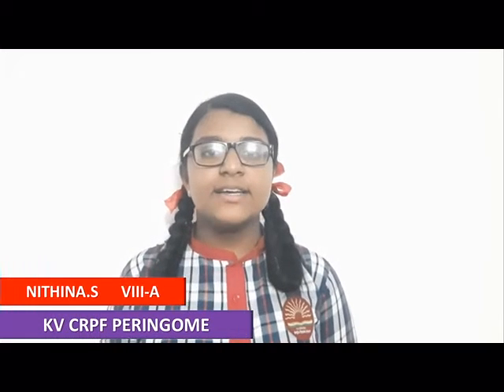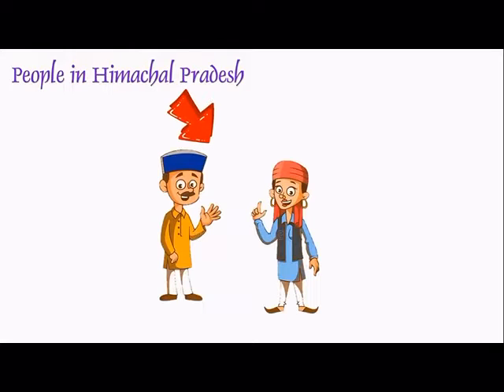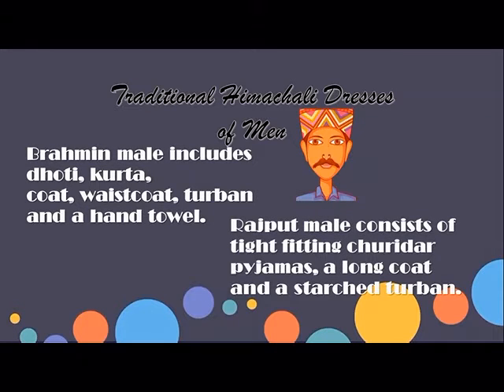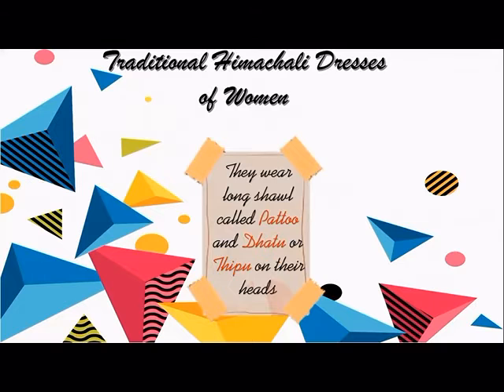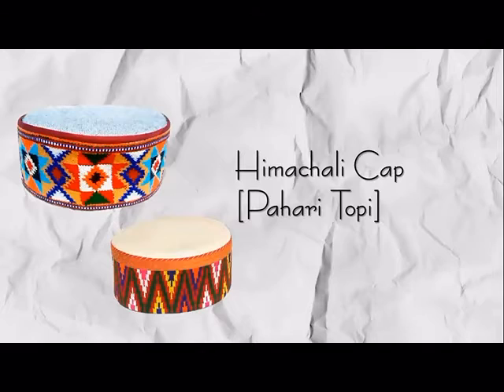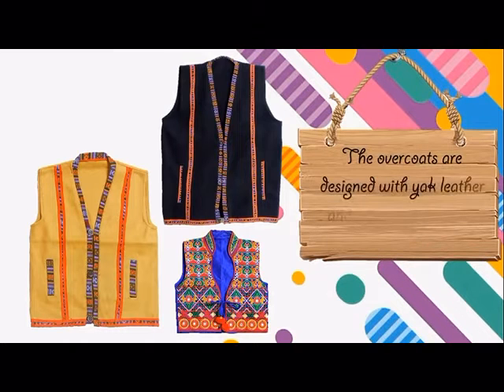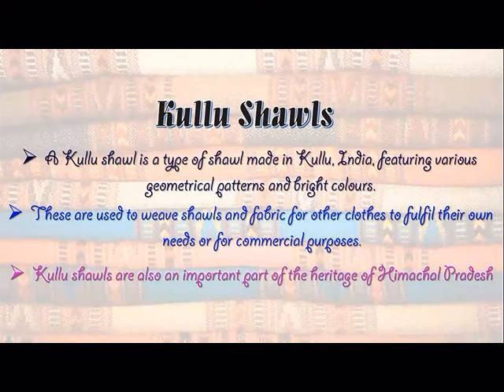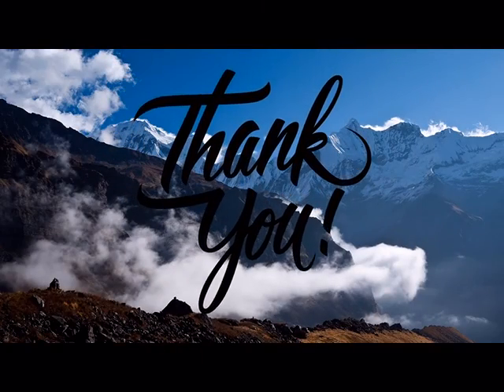Himachali Traditional Dresses